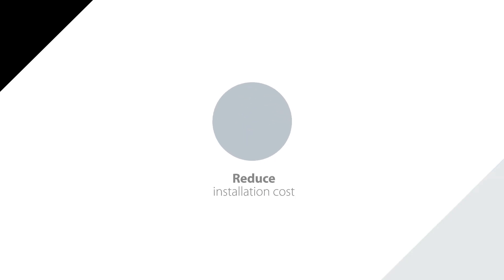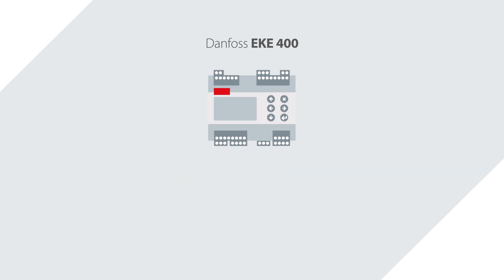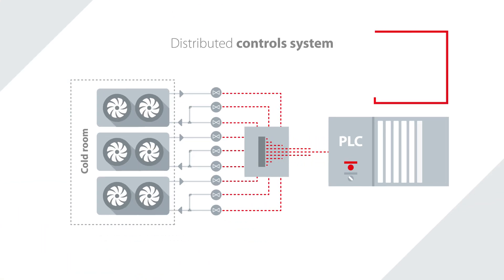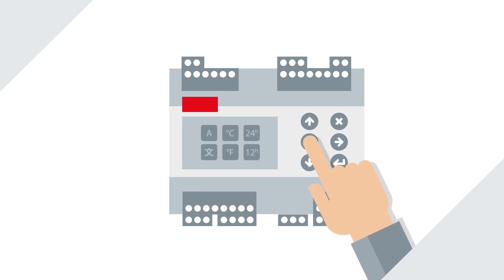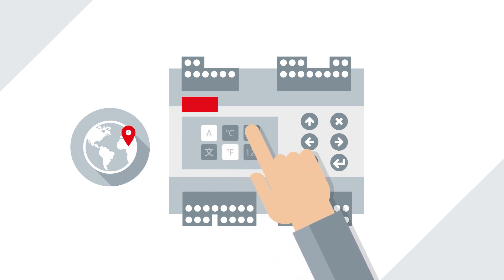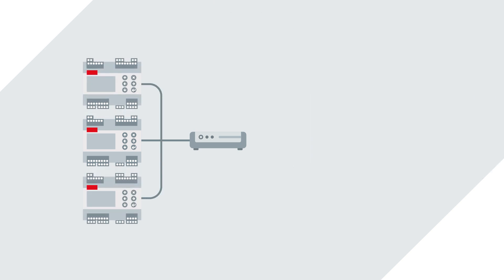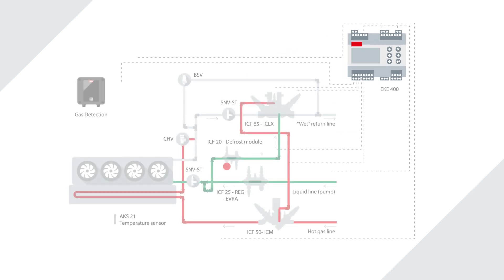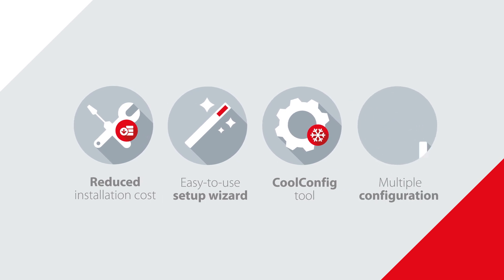Danfoss EKE 400 - Industrial refrigeration control - Easier than ever before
The Danfoss EKE 400 Evaporator Controller is specifically designed for industrial and heavy commercial refrigeration systems, significantly reducing installation time and costs.

It helps achieve the optimal cooling mode and defrost sequence for efficient, safe, and trouble-free evaporator operation. The decentralized approach makes standardizing system design easier.

Learn more about EKE 400 evaporator controller for industrial and heavy commercial refrigeration